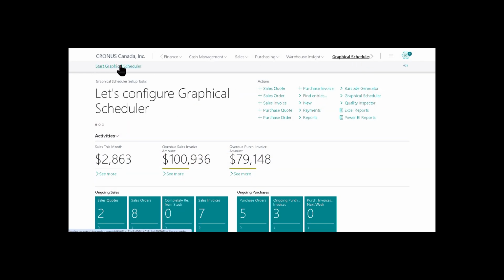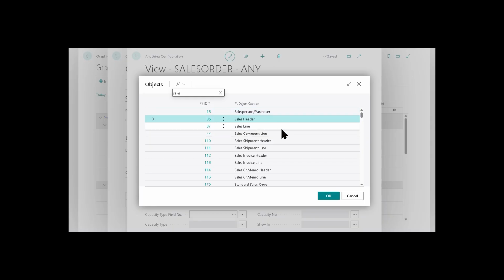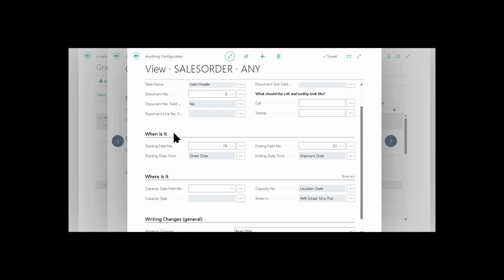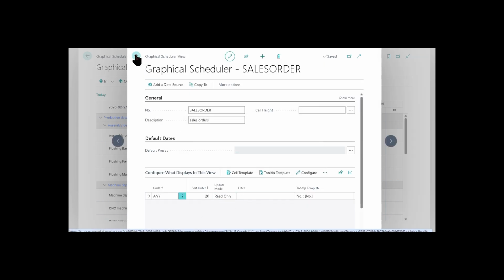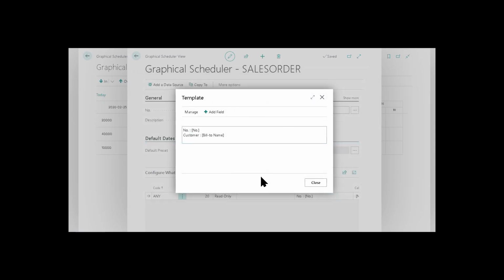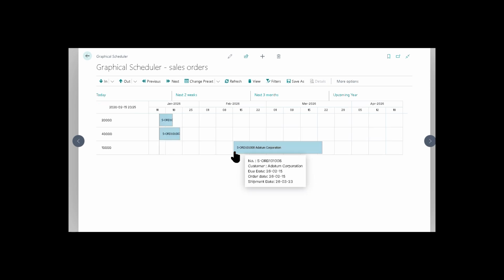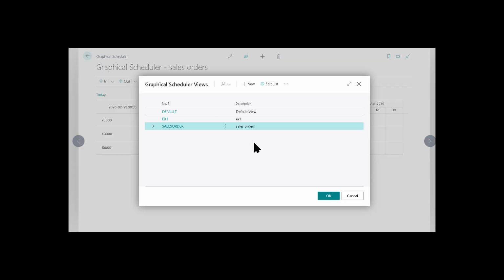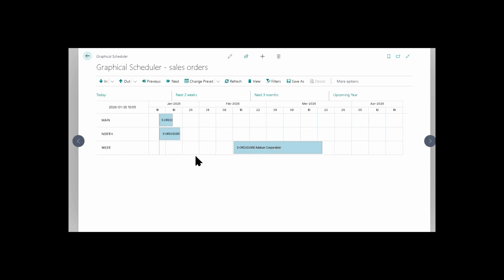How to Visualize Sales Orders in Graphical Scheduler for Dynamics 365 Business Central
In this video, we show how to visualize sales orders directly in Microsoft Dynamics 365 Business Central using Graphical Scheduler — a 100% free app that provides a flexible, timeline-based view of operational data.

You’ll see how to:
- Create a custom scheduler view for sales orders
- Use the “Anything” data source to pull data from standard Business Central tables
- Configure start and end dates using order date, shipment date, or due date
- Group sales orders by location, customer, or other fields
- Customize what appears in scheduler cells and tooltips
- Switch between Sales Header and Sales Line data depending on how orders are shipped

This approach lets you see upcoming sales activity visually, without affecting production schedules, and works with any table in Business Central or other extensions.